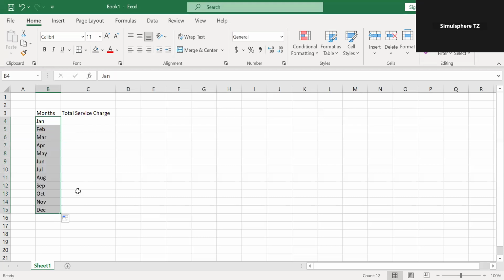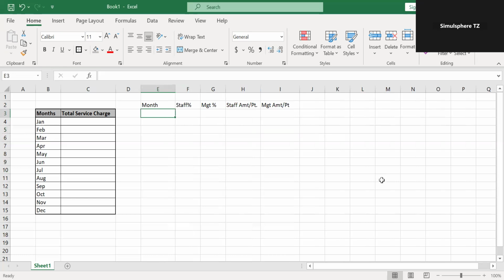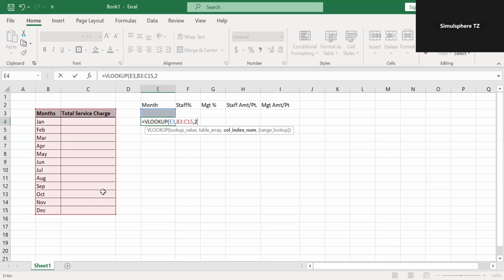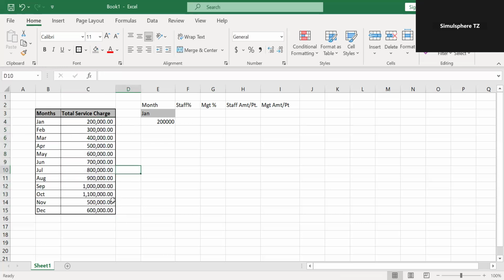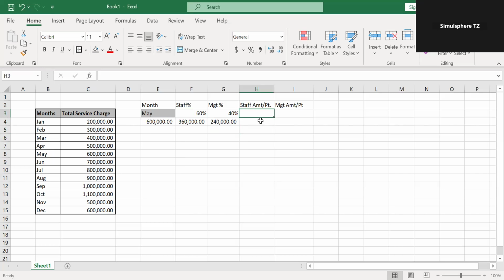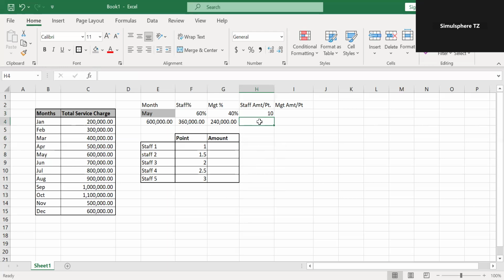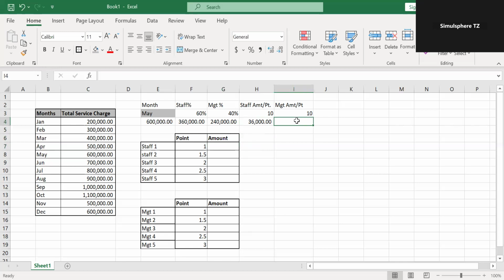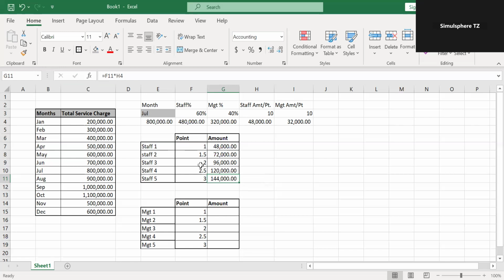Lesson 9: Project 1 Solution| Data Validation | Vlookup